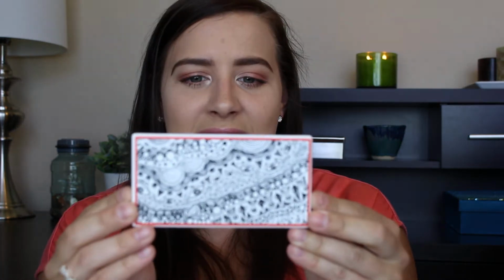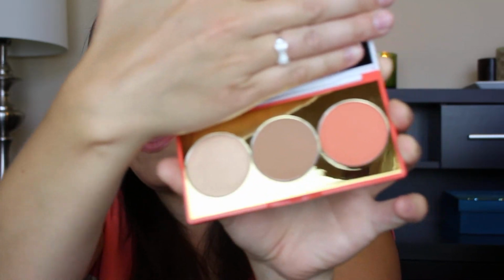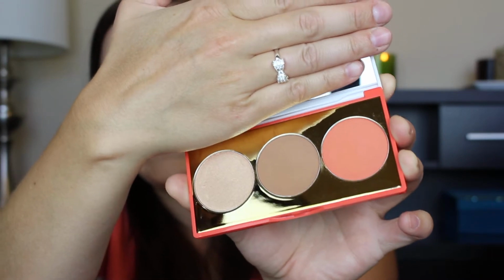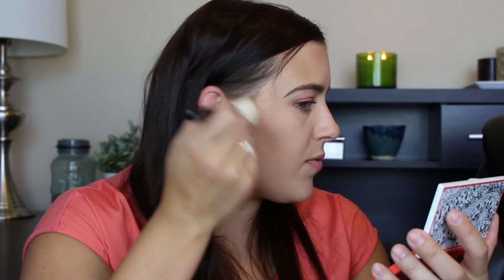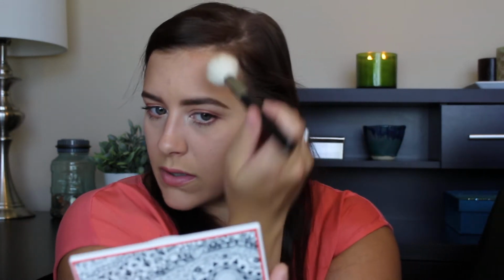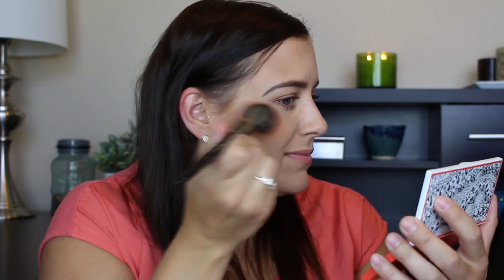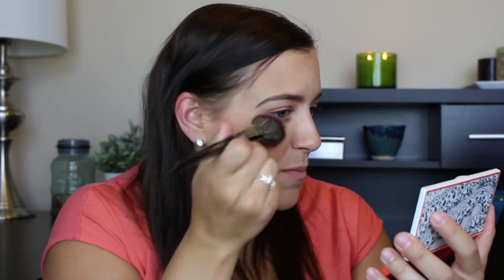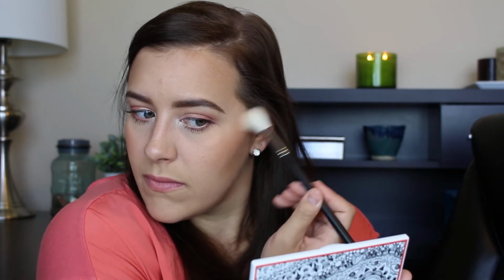Sonia Kashuk "Pretty Cheeky" Face Palette - 1st Impressions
Hey, Guys!
Here is a video of my first impressions on the Sonia Kashuk Limited Edition Face Palette in Pretty Cheeky! I hope you enjoy!

To Purchase the face palette